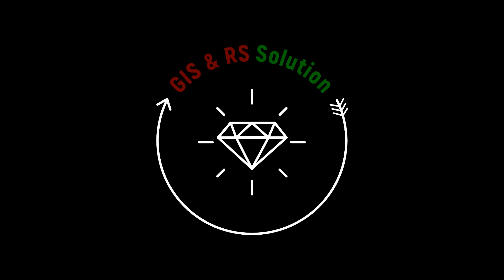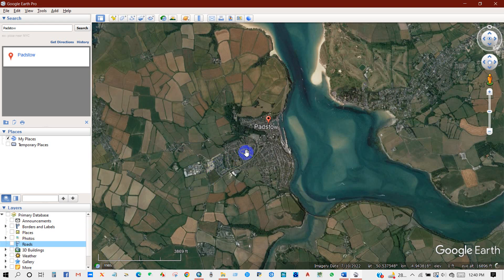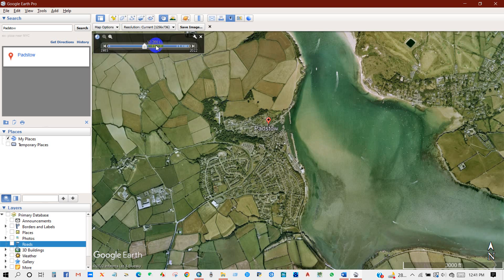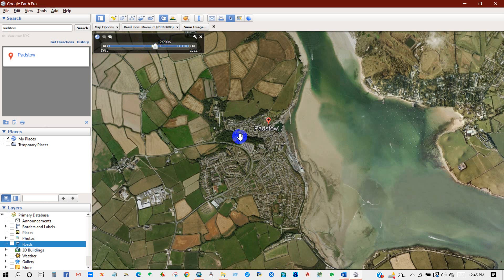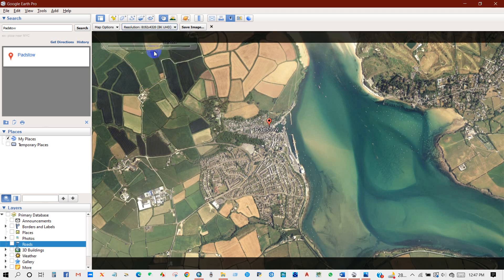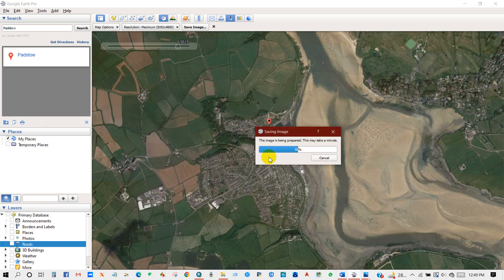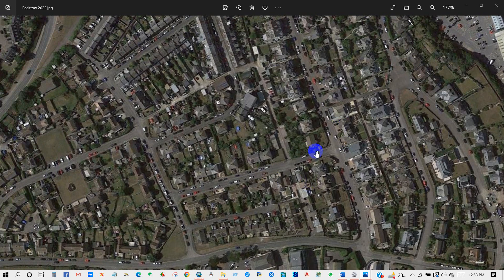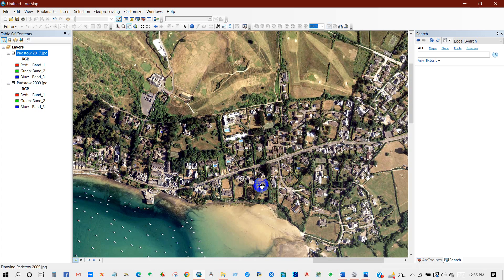Download High Resolution (UHD 8K) Historical Satellite Images from Google Earth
In this video, you will learn how to download high resolution historical satellite images using google earth.